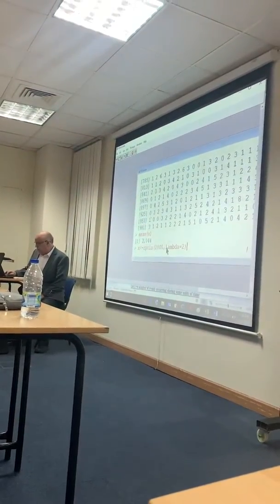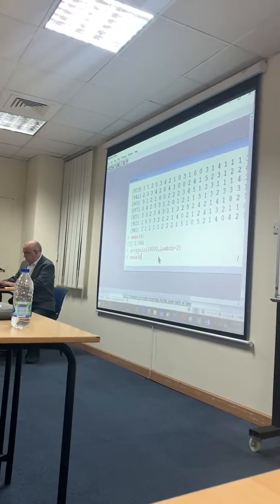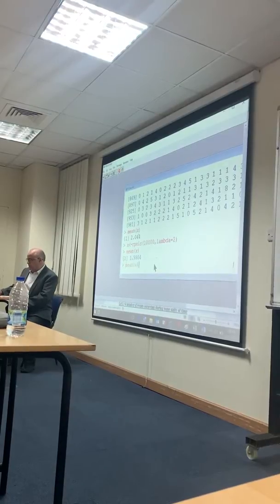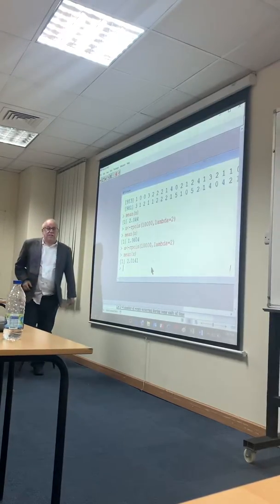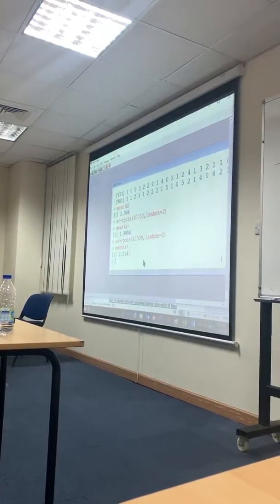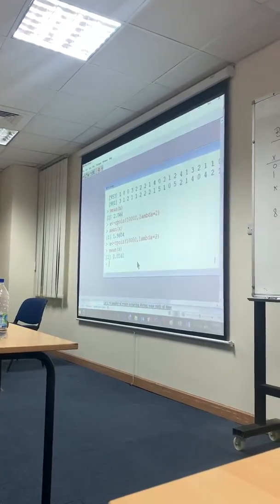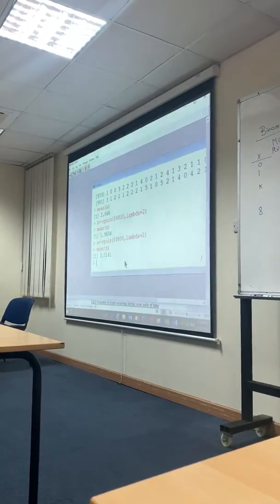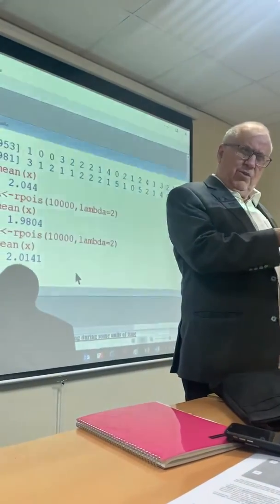Modeling Arena software lecture 2 - part 9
Modeling for engineering management systems arena software